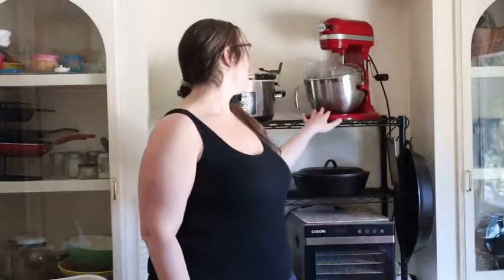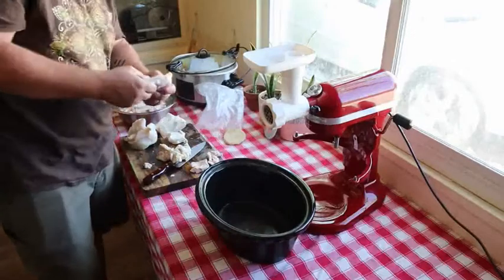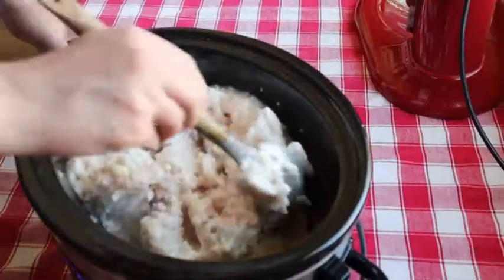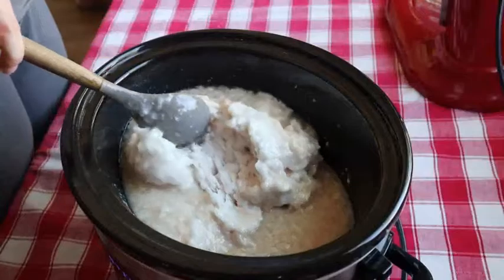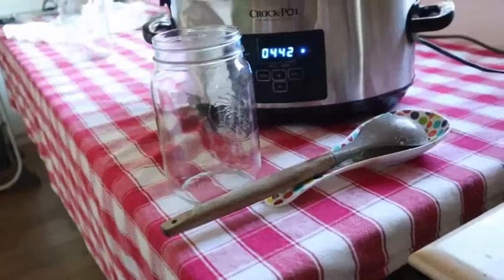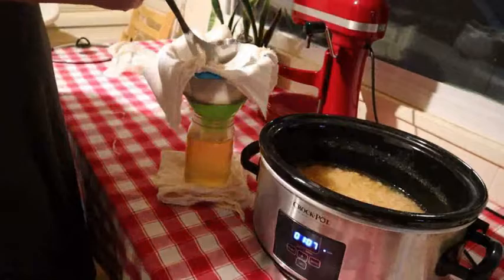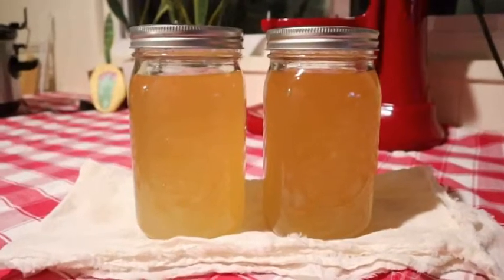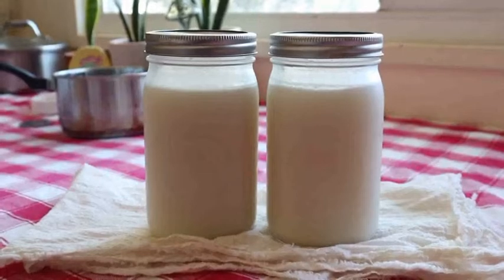How I Make Lard from Pig Fat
Hey! Thanks for checking out my video today! We use lard for so many things in our household. I am so excited to show you how easy it is to render pig fat into lard yourself, at home! Catch my next video to see how I use the lard I rendered in this video to make a simple ingredient bar soap.